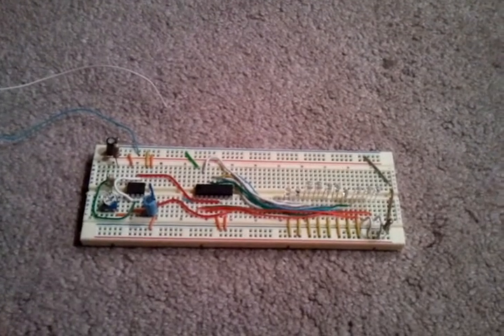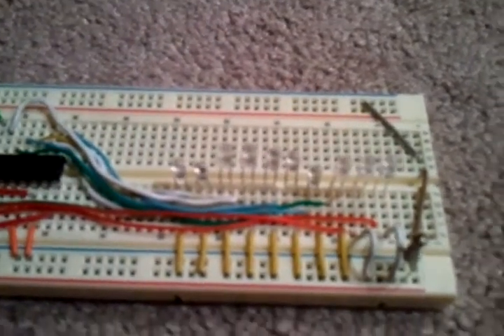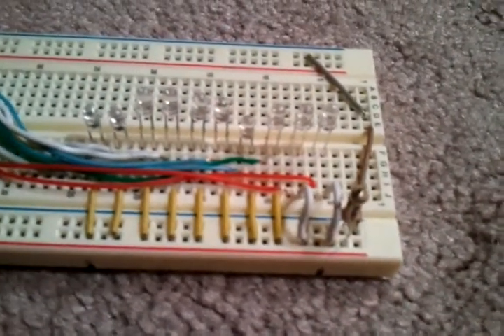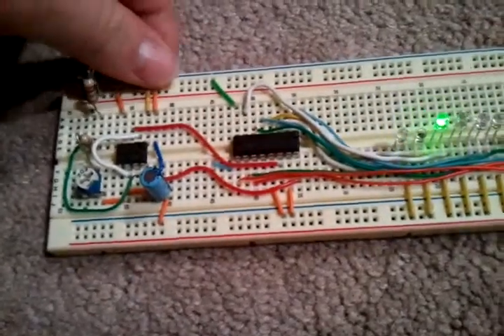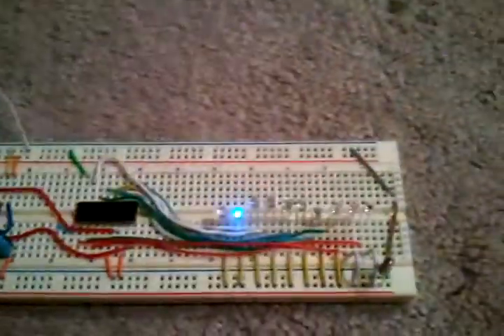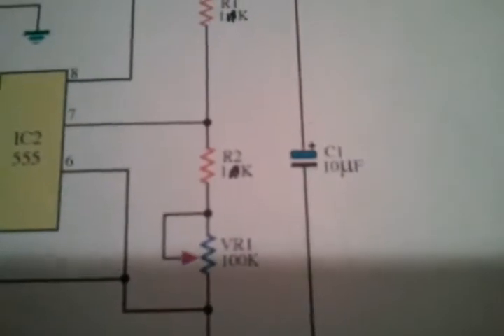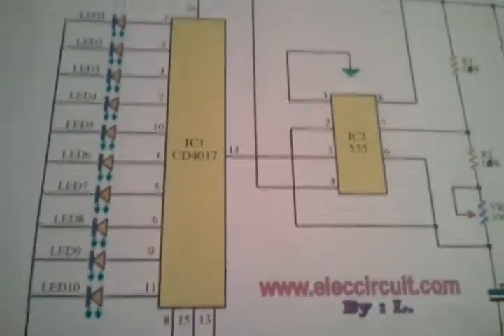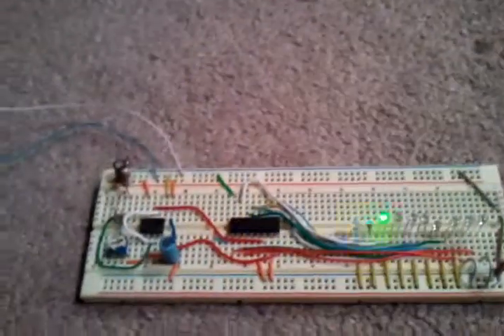My First (sucsessful) 4017 timer curcuit!!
Here is my attempt at a 4017 timer curcuit and is sucsessful! Here are the conversions...

R1, R2 = 1K resistors
Vr1 = a 20K micro pot
C1 = 10 uf capacitor
(new resistor between the leds and negative) 470 ohm